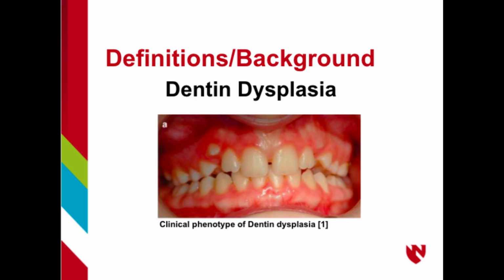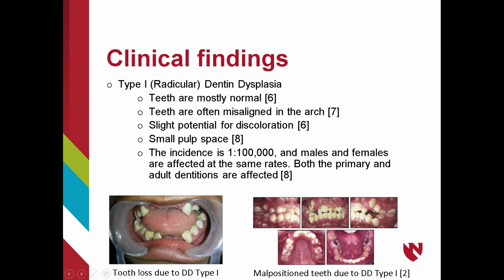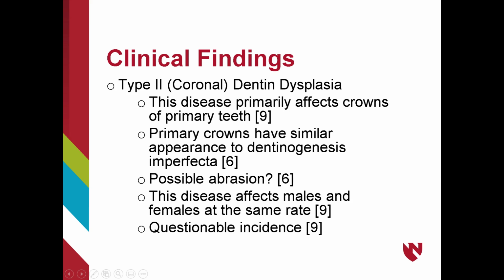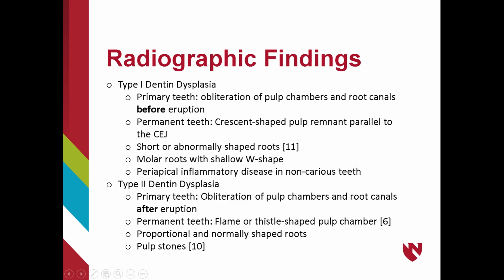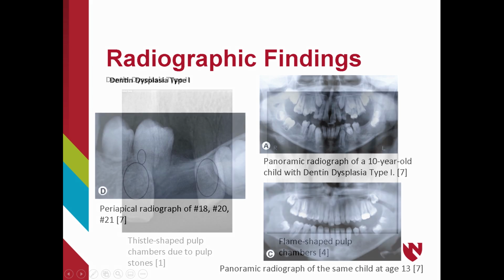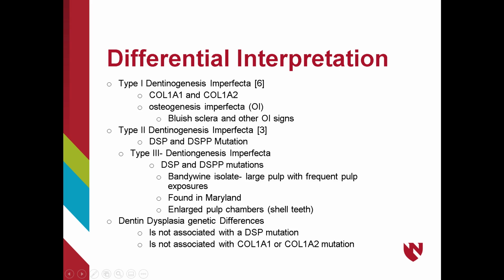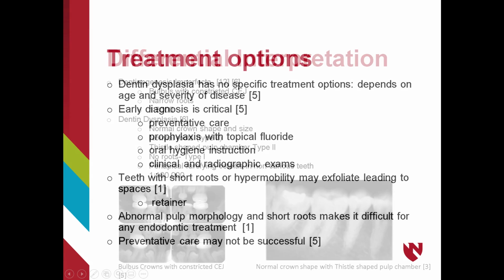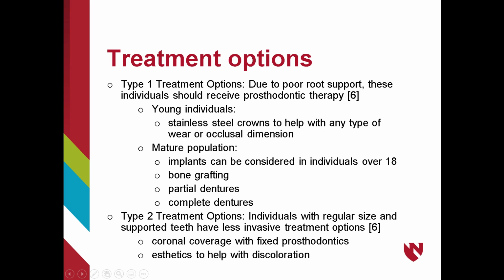Dentin dysplasia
Faculty webpage